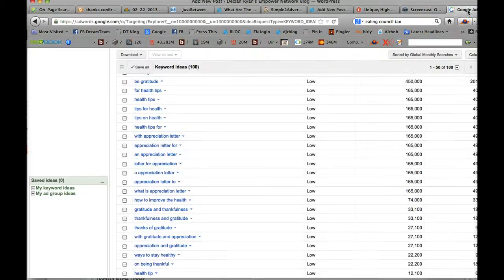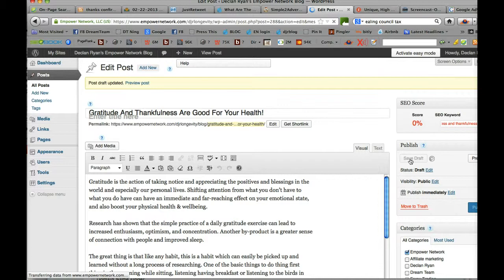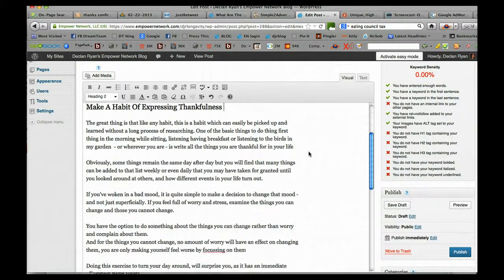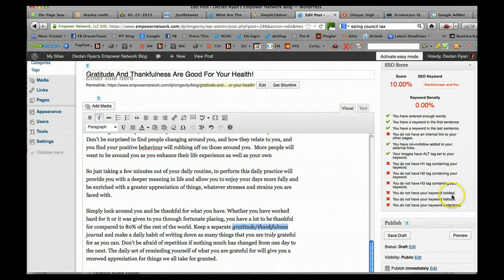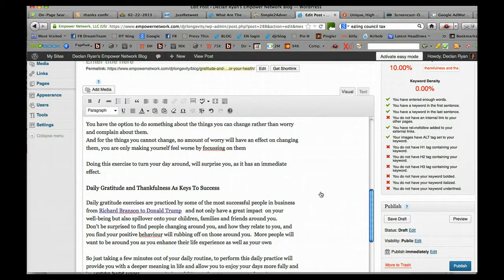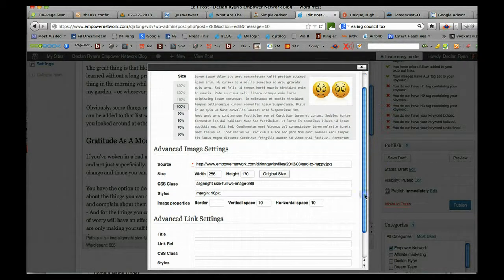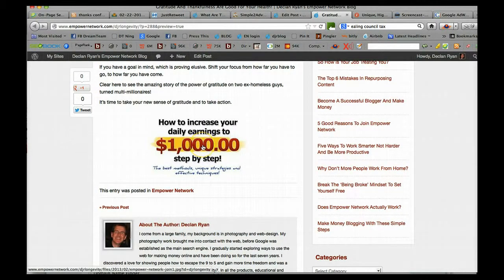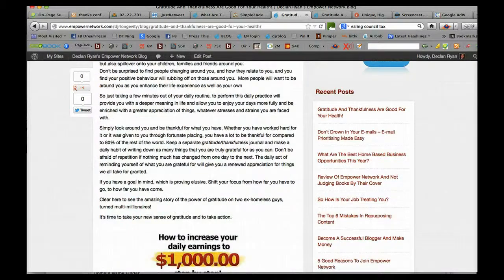How To Post A Blog With H1, H2 and H3 tags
How To Post A Blog. Making Use of H1, H2 and H3 tags as well as uploading images